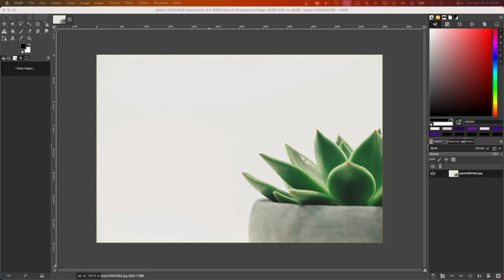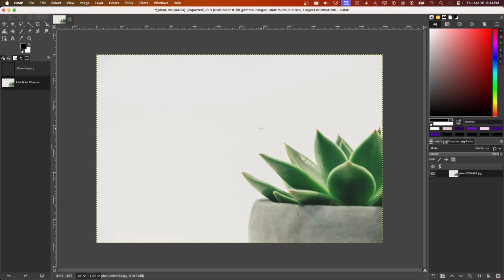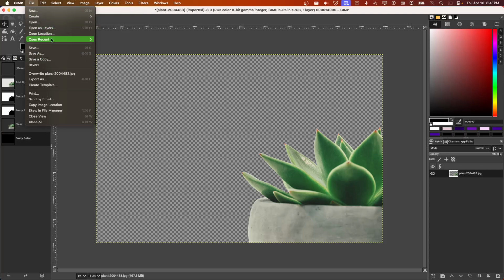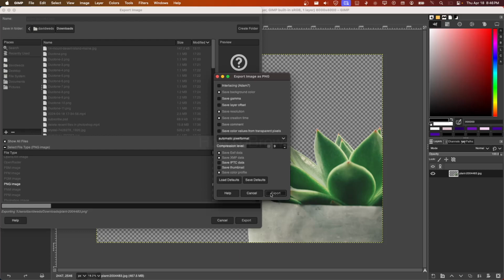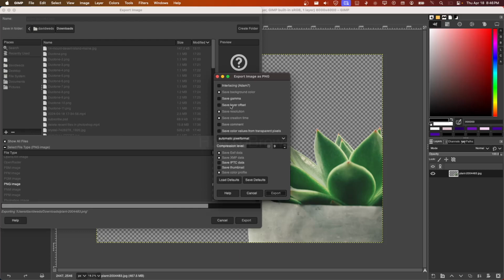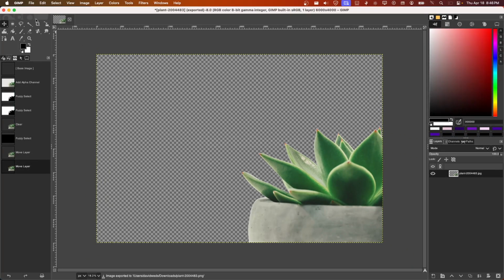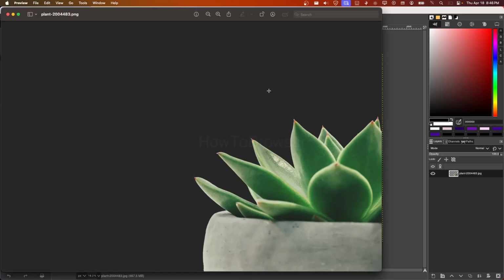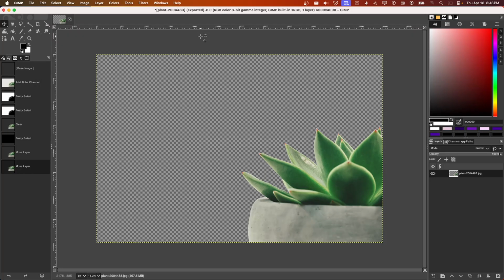How to Make Your Background Transparent in GIMP Transparent Background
How to Make Transparent Background in GIMP
michael brig,how to make transparent background in gimp,delete background,transparent